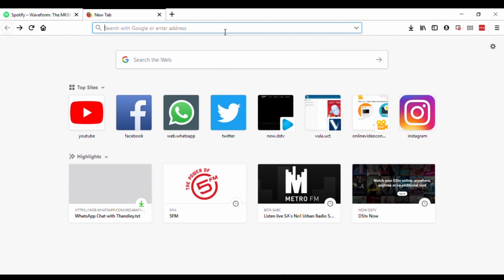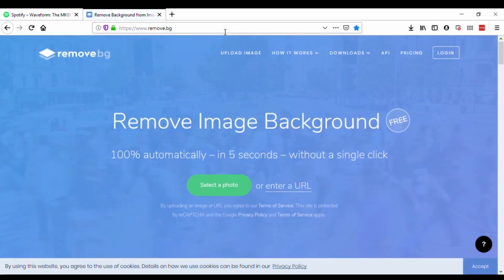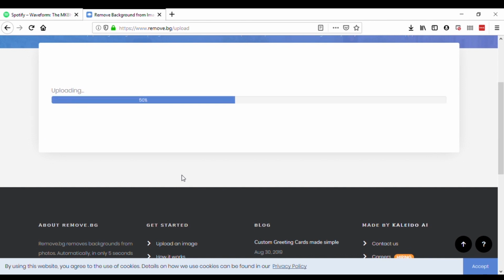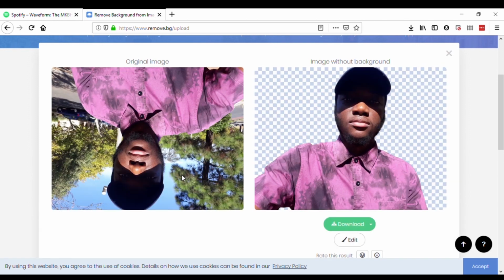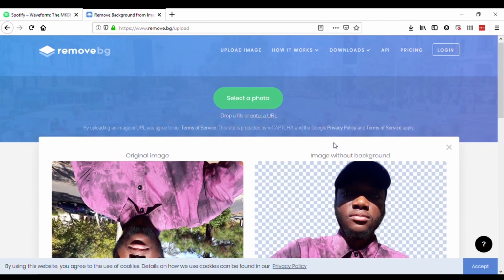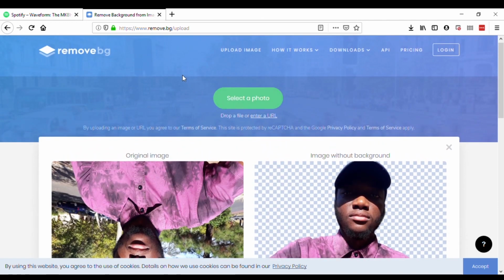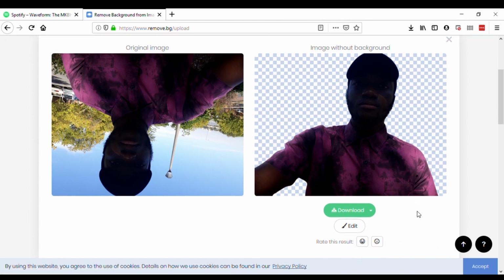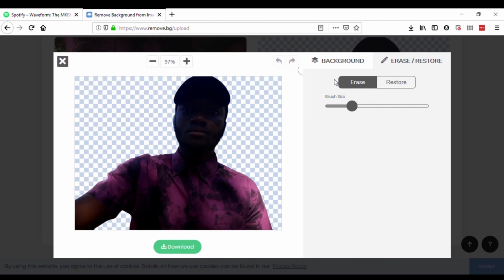How to remove background without Photoshop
In this video I show you how to remove your backgrounds in photos, you can do various things with the photo after removing the background. All this without hard photoshopping apps.